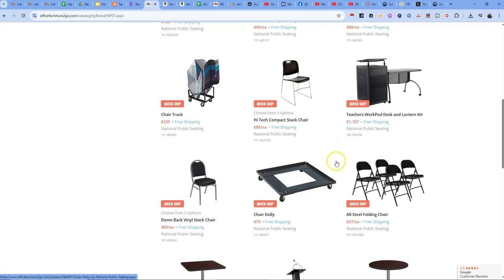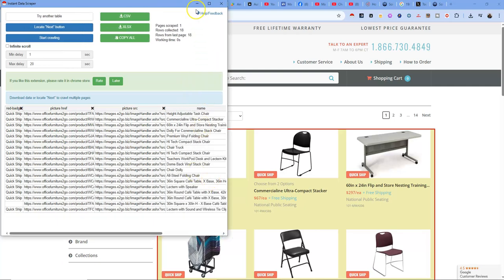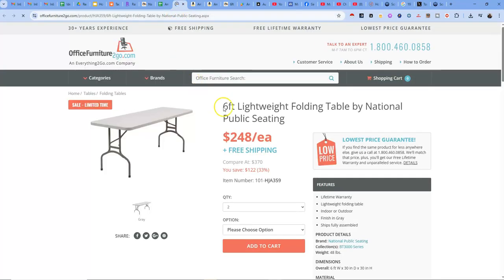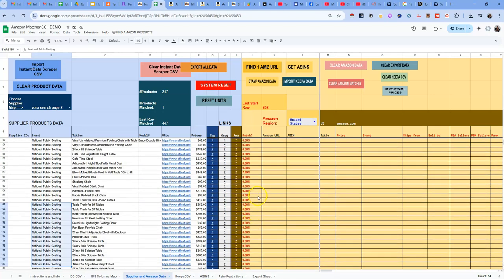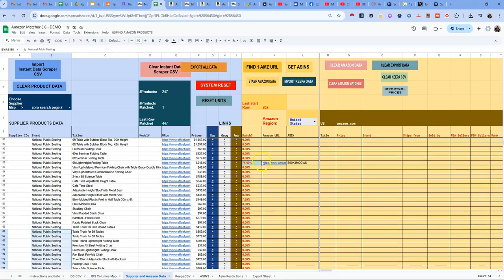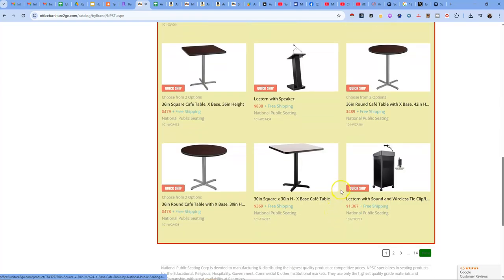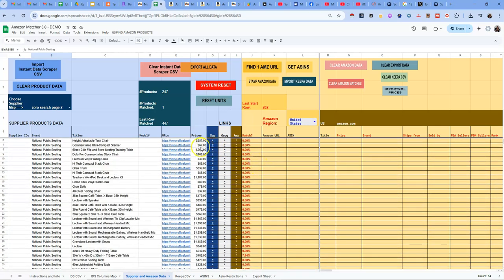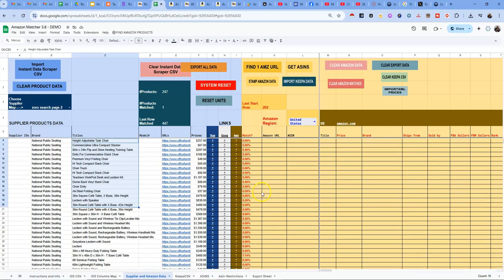Finding a Supplier's Products on Amazon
A supplier in this context is any online store or website being used to purchase products usually with the intent to resell them on Amazon. Since online stores don't provide a CSV with the Amazon ASINs matching their products we have to find these matches ourselves. Using brands as a key we can determine if the supplier and Amazon have products in common. But then we have to locate individual products by title and image comparison. I made a Google sheet that searches the titles and attempts to find matching ASINs. So once I've determined that the supplier site has some Amazon matches I use the sheet to automate matching several pages from the supplier.

MY RESOURCES

RECOMMENDED SOFTWARE